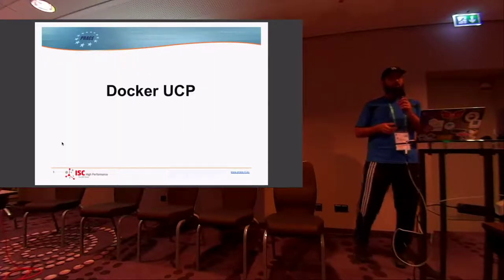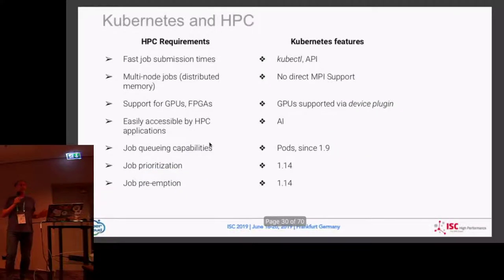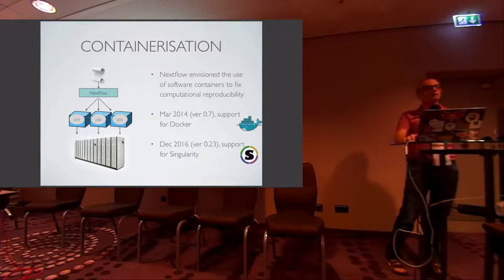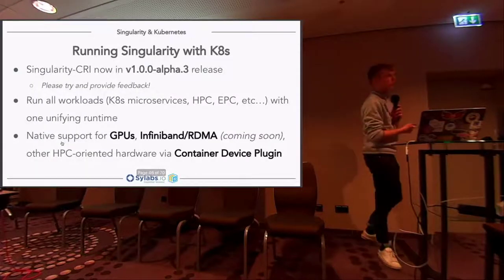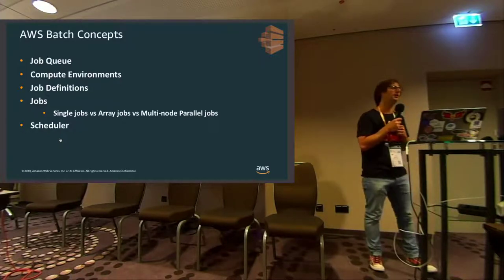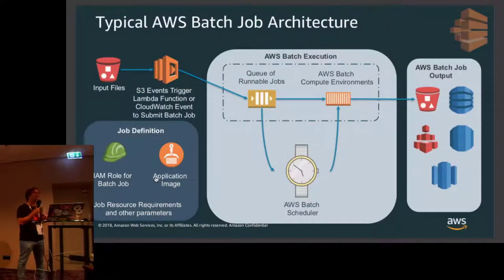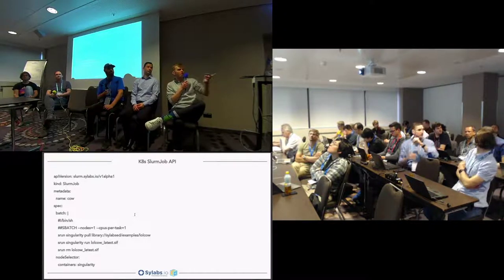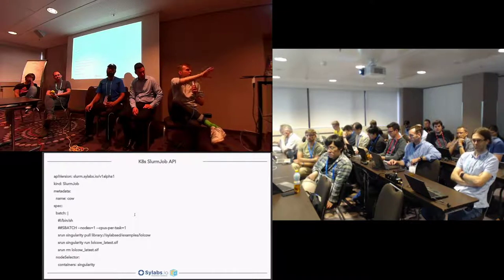HPCW19 - ‘Scheduling & Orchestration’ Segment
During this segment of the High Performance Container Workshop the focus is on how containers are dispatched and started. Starting with Docker SWARM the discussion revolves around Kubernetes and HPC Schedulers.